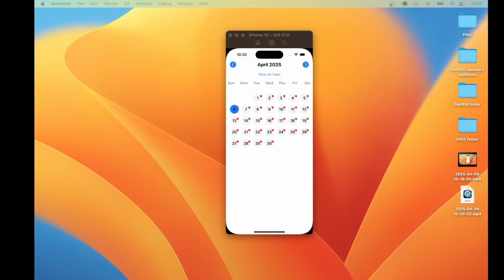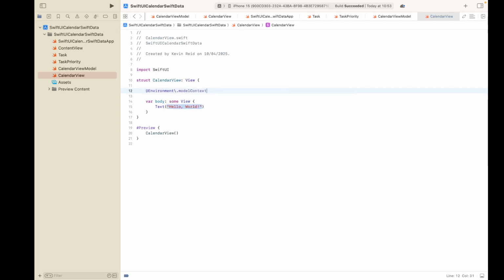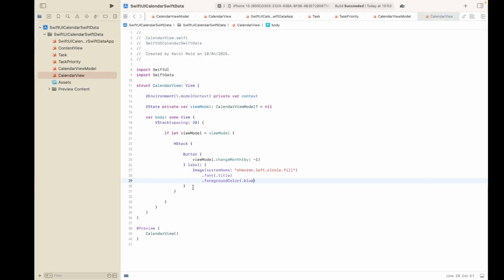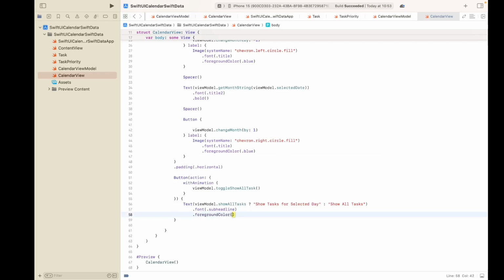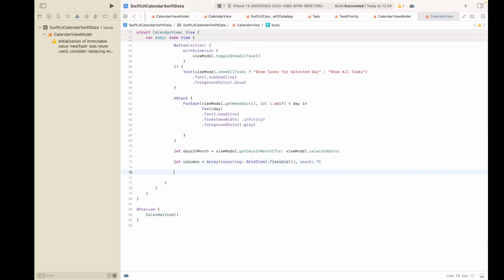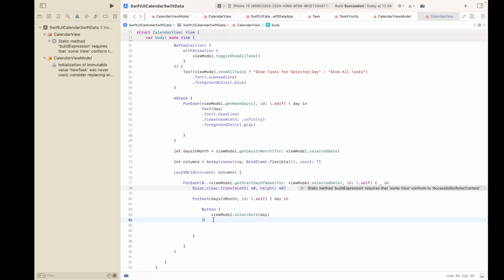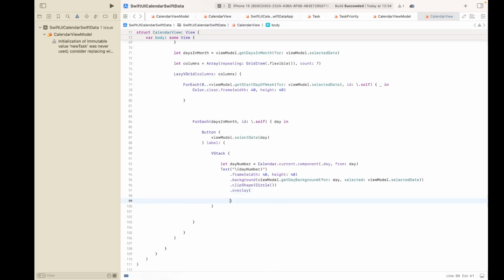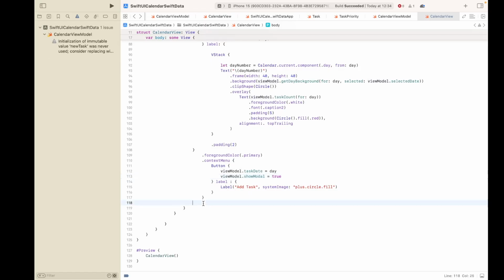SwiftUI Calendar App with SwiftData — Complete MVVM Guide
Learn how to build a fully functional Calendar App in SwiftUI using SwiftData and the MVVM design pattern! In this step-by-step tutorial, you'll master SwiftData models, date filtering, task creation, and calendar views — all using modern SwiftUI techniques. Perfect for iOS developers looking to level up with SwiftData and MVVM architecture.
🔹 Technologies Covered:SwiftUI, SwiftData, MVVM, DatePicker, LazyVGrid, @Model, @Observable
📅 Build your own Task Manager app with dynamic date-based filtering and search functionality!

Happy coding! 😊

3 Git Tower – Simplify your Git workflow with this powerful Git client

1 SwiftUI Mastery: Core Data To-Do List with Notifications, Pie Charts & Address Lookup